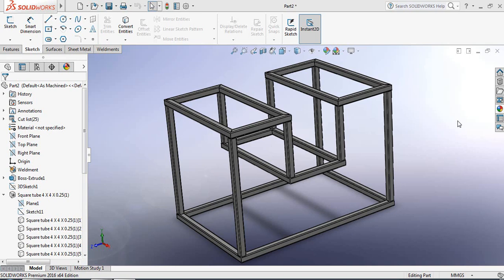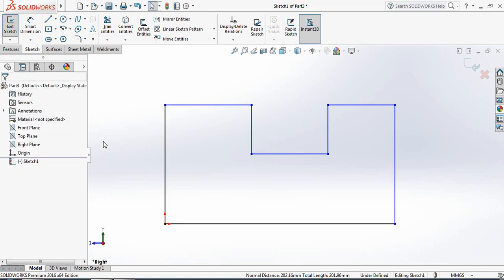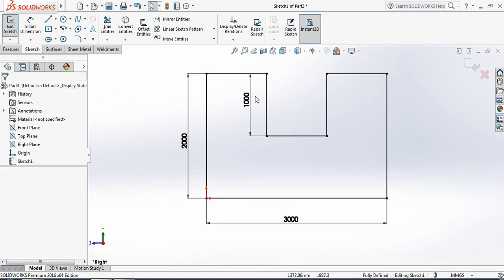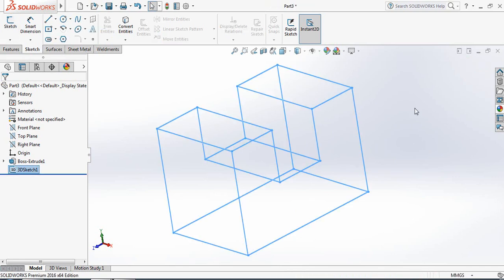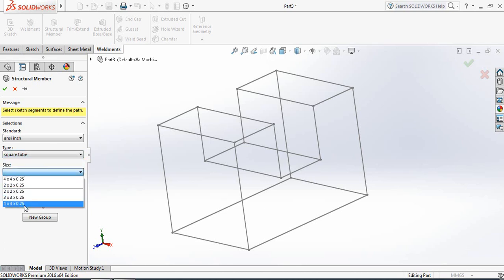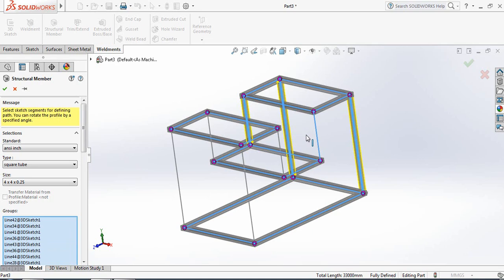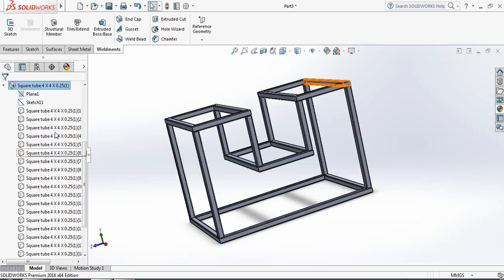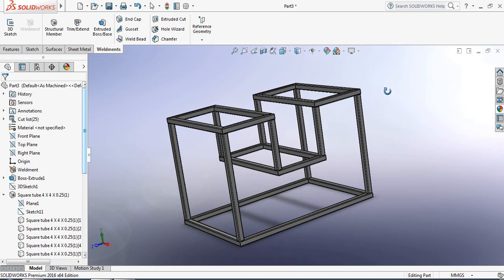SolidWorks Tutorial - How to make Weldments steel structure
SolidWorks Tutorial - Weldments steel structure